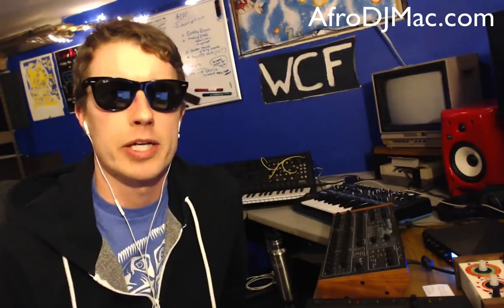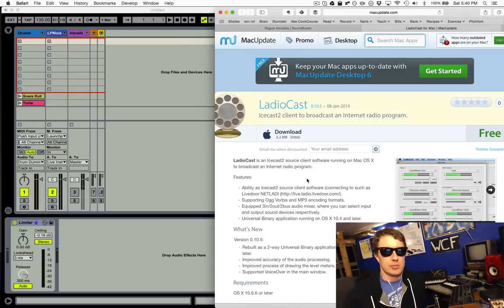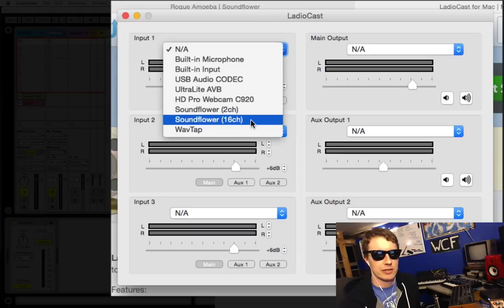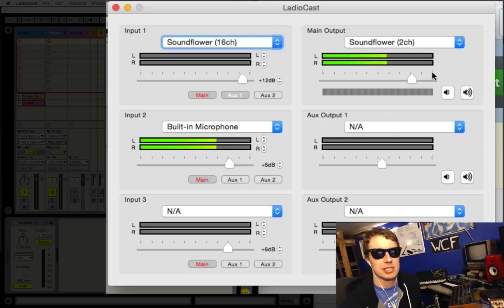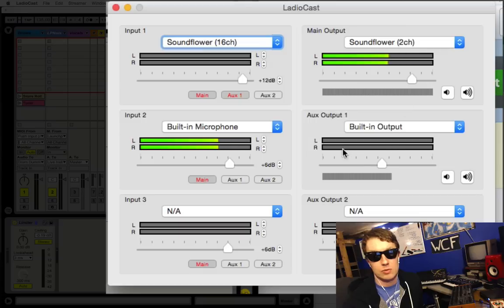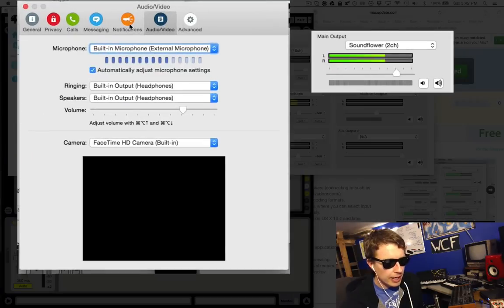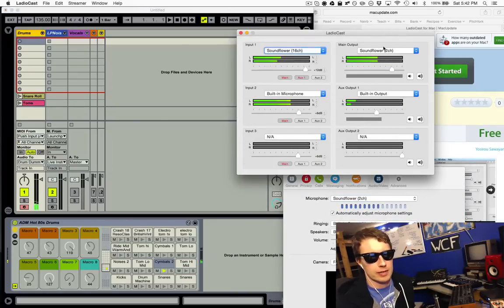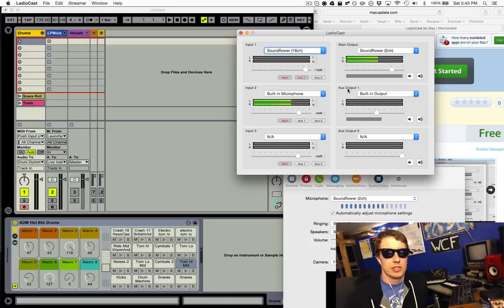How to Route Audio From DAWs for Video Chat - MAC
How to set up your DAWs audio for video chats, Skype Calls, and Google Hangouts.